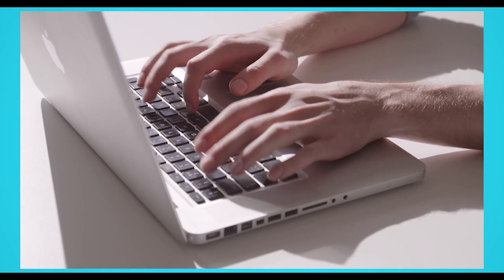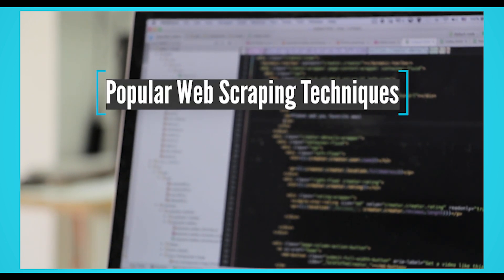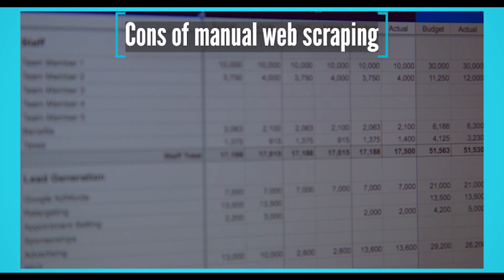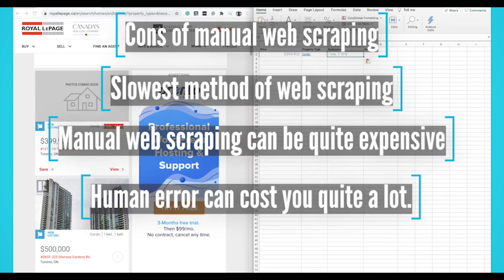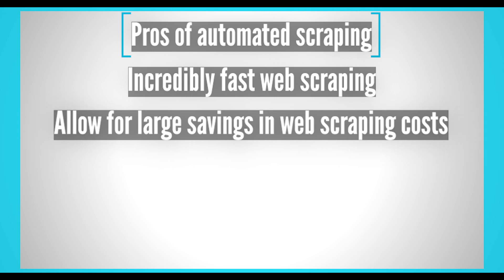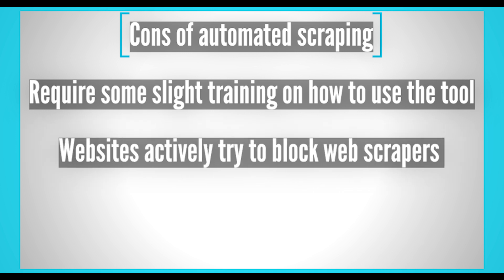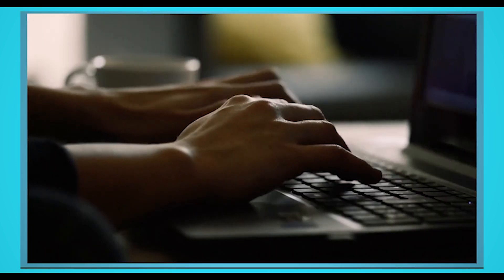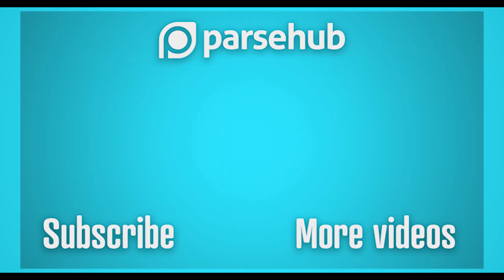Web Scraping Techniques: How to Scrape Data from the Internet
Web scraping has become more and more popular, but did you know there are different web scraping techniques?

Today, we’ll review some of the most popular web scraping techniques and which might be the best fit for your business.

0:00 Intro
0:23 What is web scraping?
0:50 Web scraping techniques
0:57 Manual scraping
2:07 Automated scraping
3:34 Outsourced web scraping
4:05 What's the best web scraper?